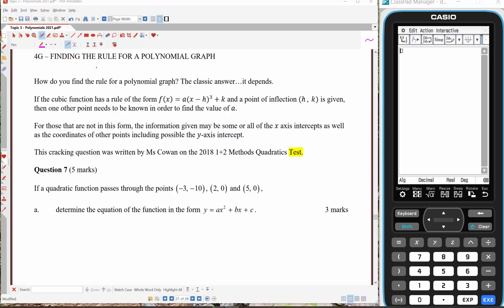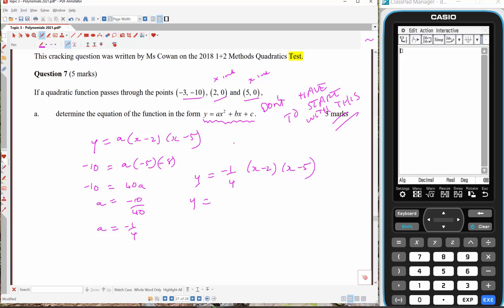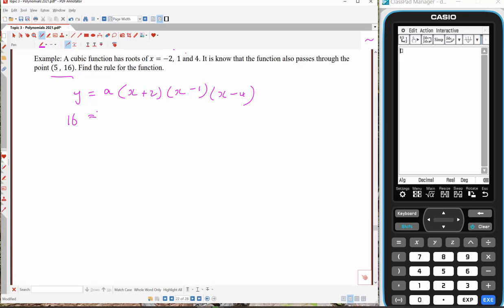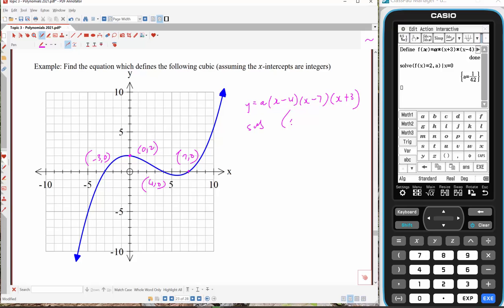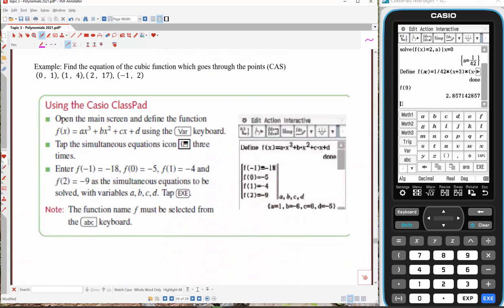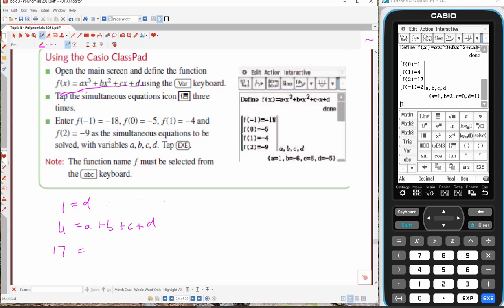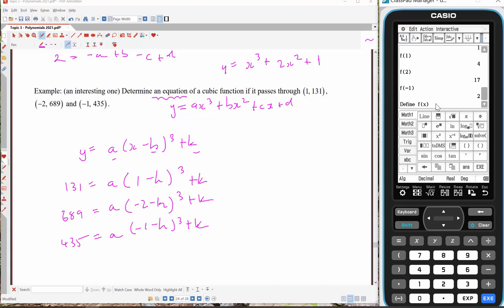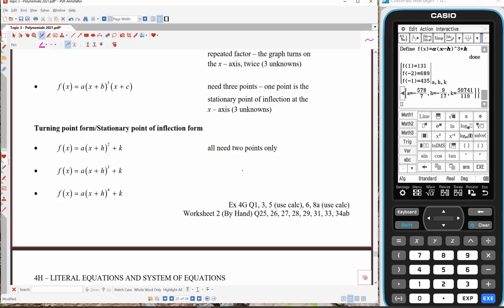Rule Finding for Polynomials